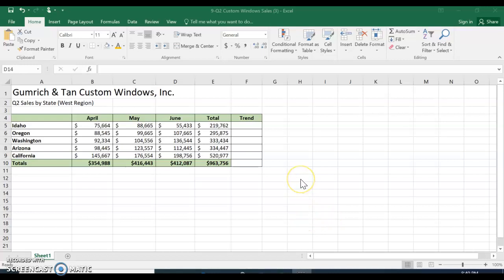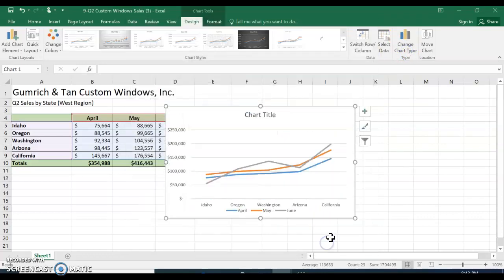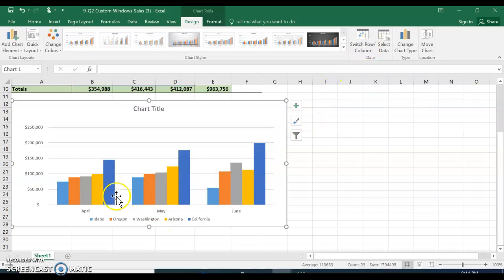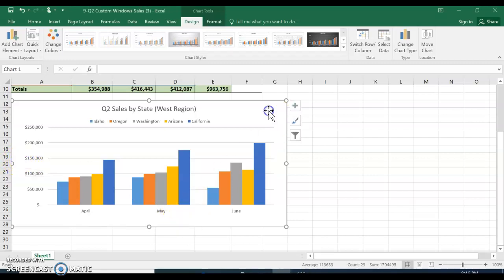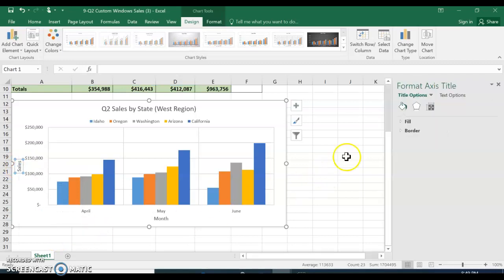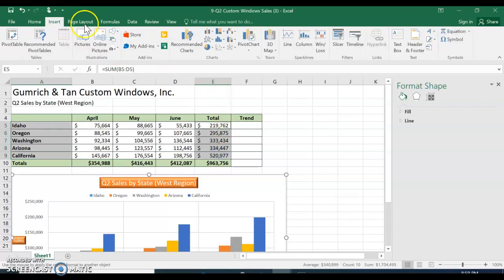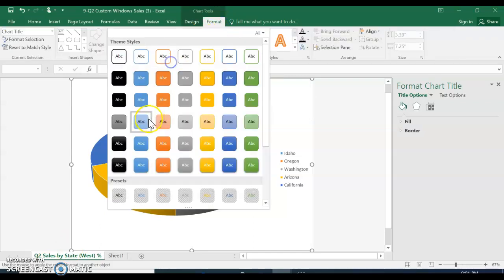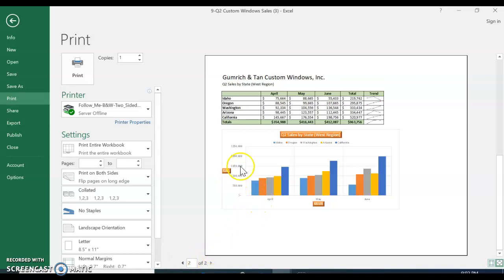Module 9 Custom Windows